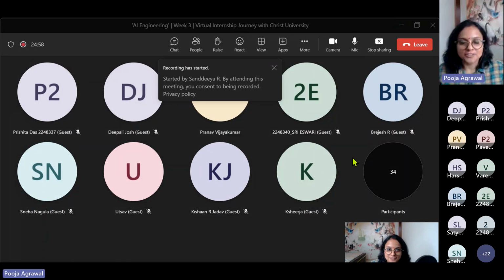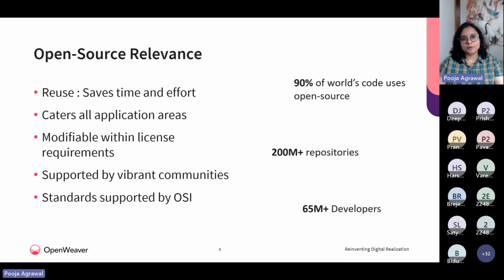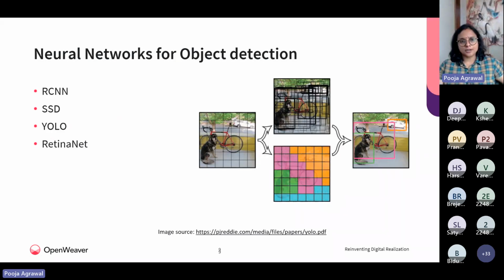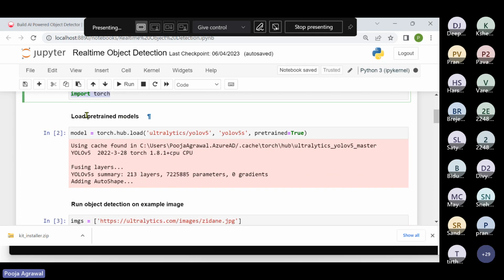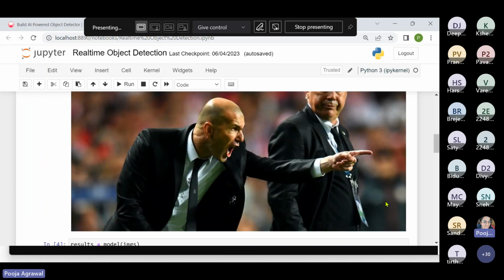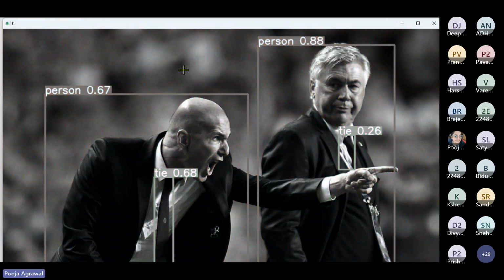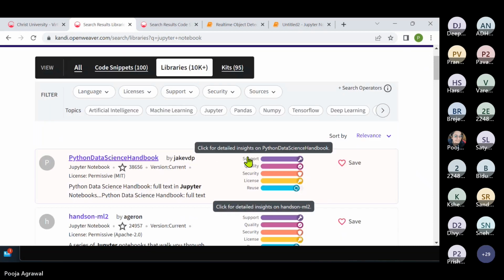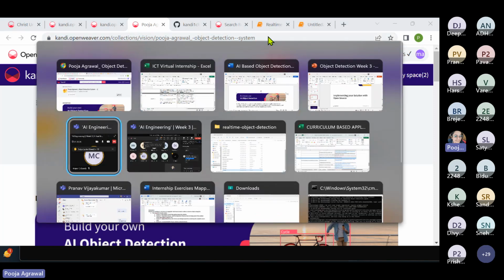AI Engineering - Week 3 - Virtual Internship Journey with Christ University